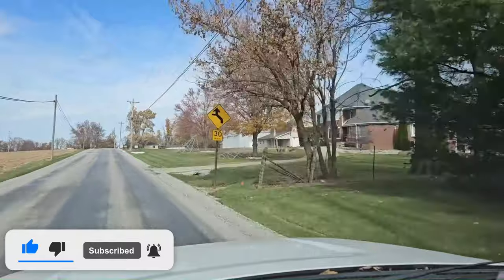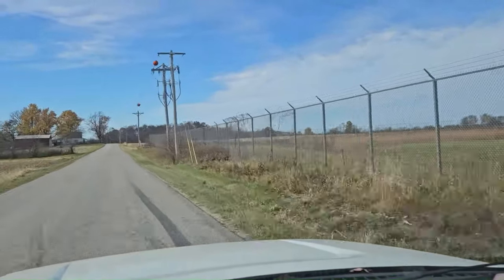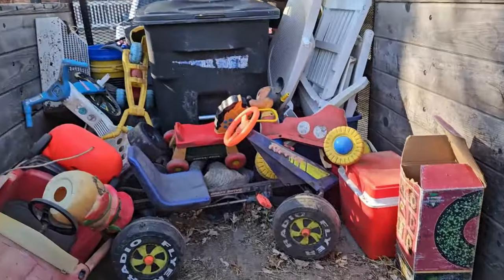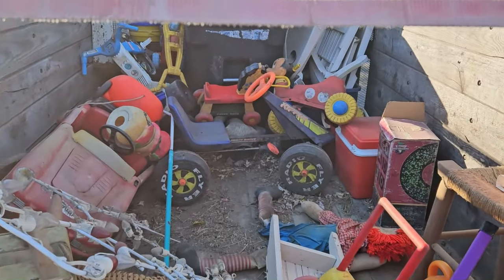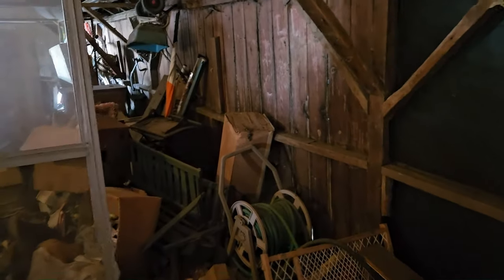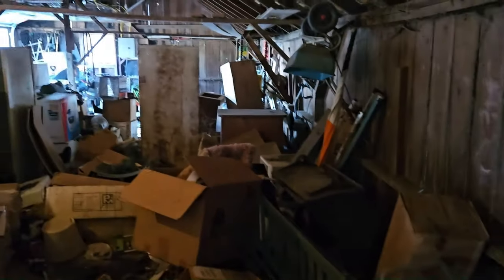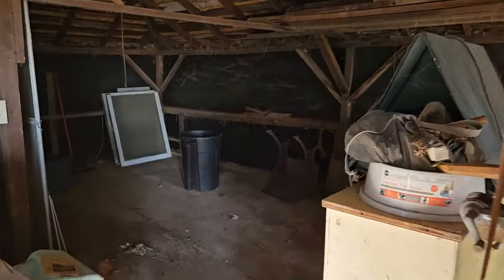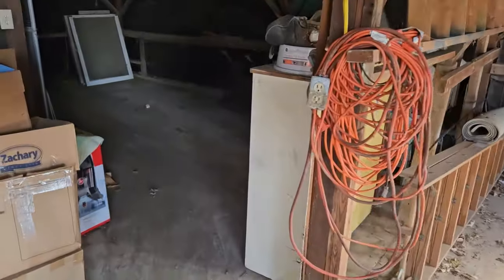Cleaning Out A Hoarder Barn - Part II